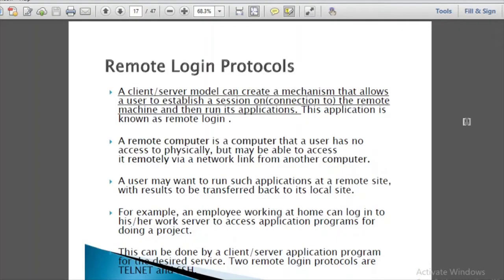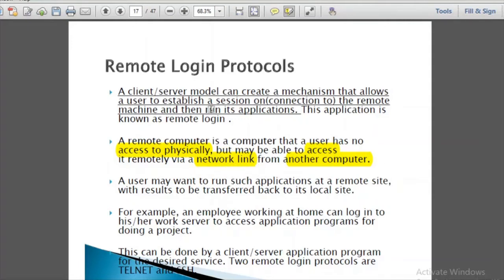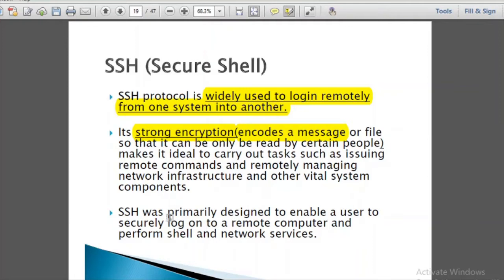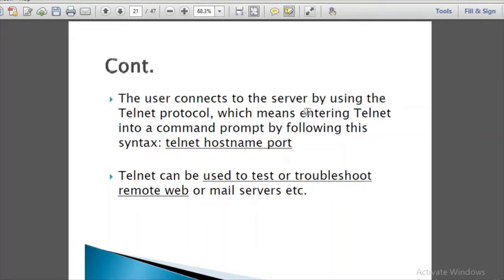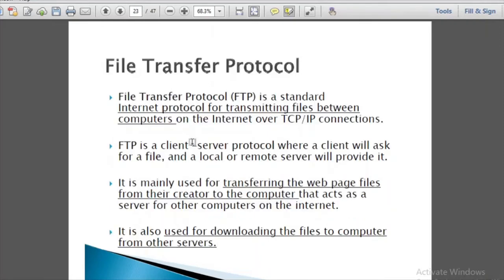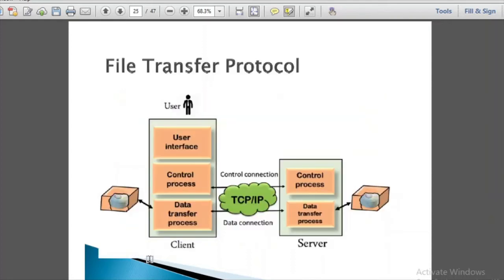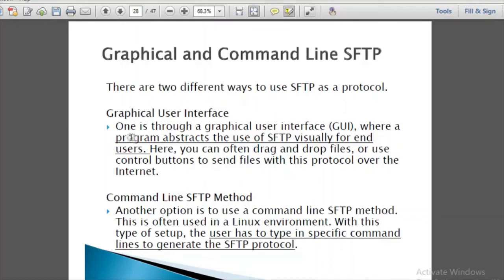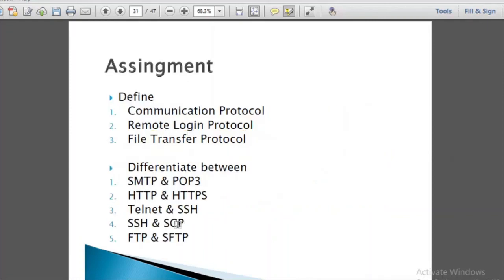25/8|HY |CLASS 10| COMPUTER APPLICATIONS| UNIT-1| CHAPTER-1| INTERNET| PART-3| CBSE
HELLO! This video talks about Remote Login Protocols and File transfer Protocols.

You can leave your doubts/queries in comment section below which will be discussed/answered in doubt session.👍